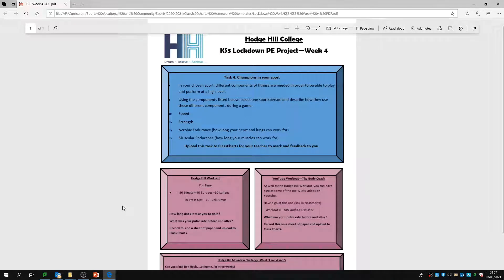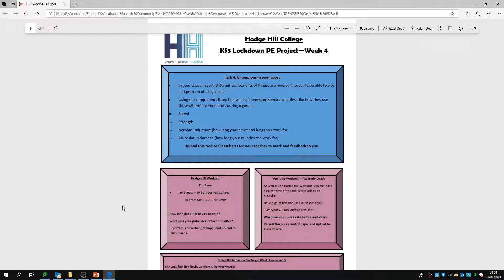PE - KS3 Week 4